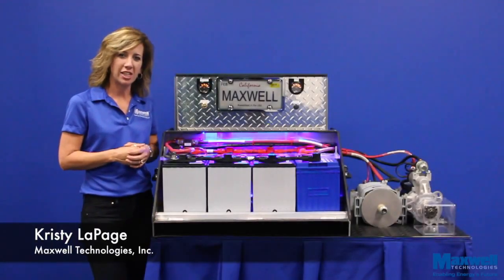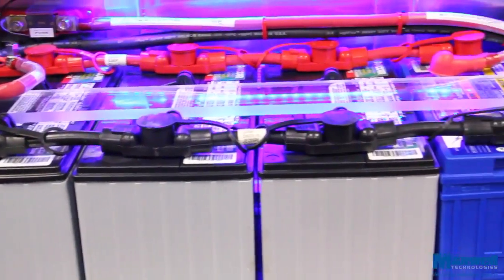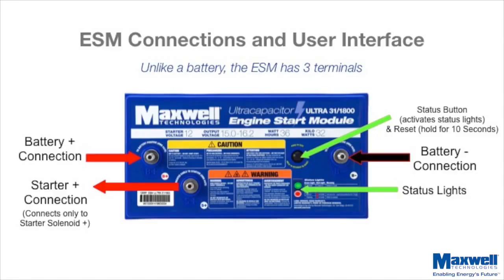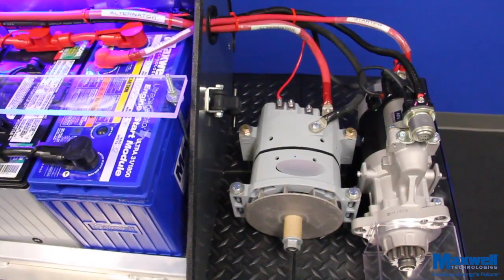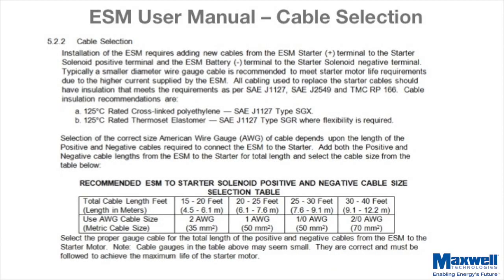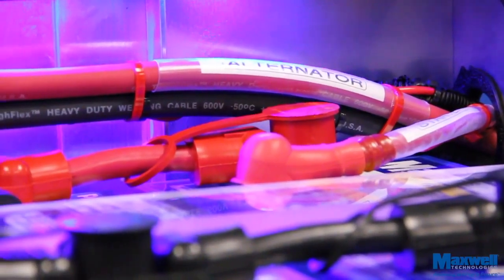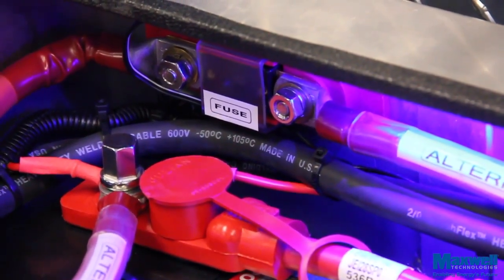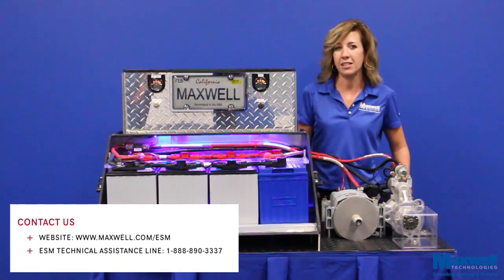Demo: Engine Start Module Installation